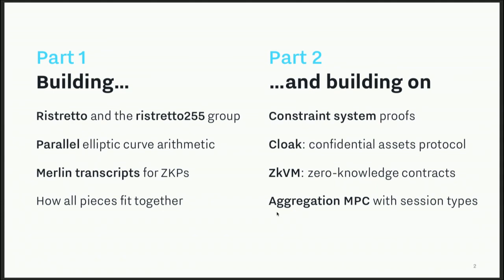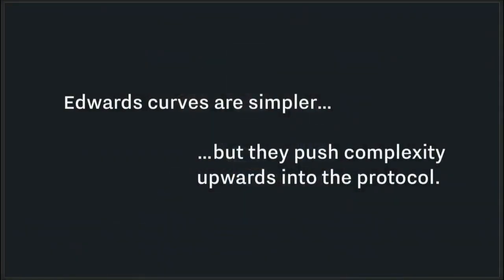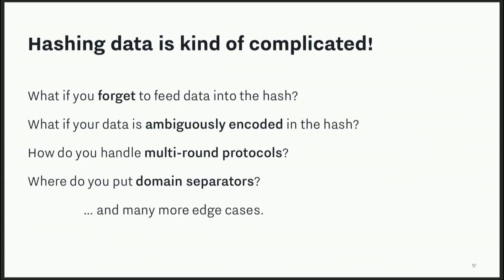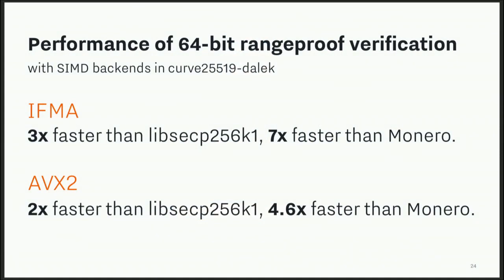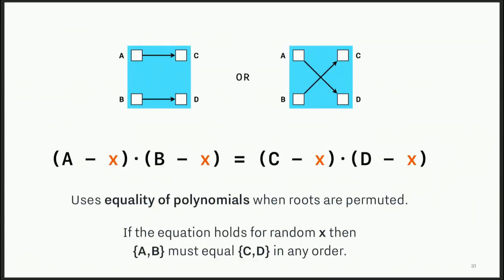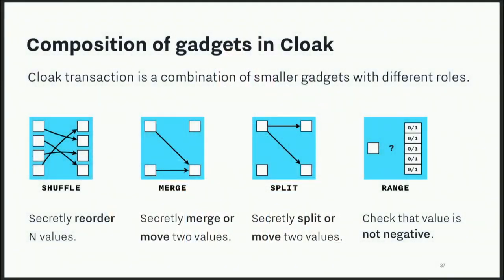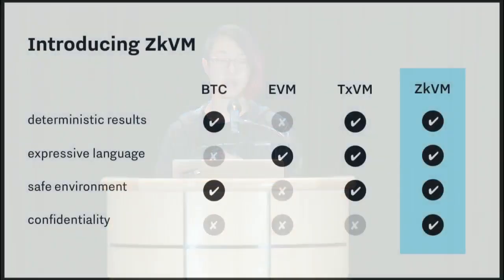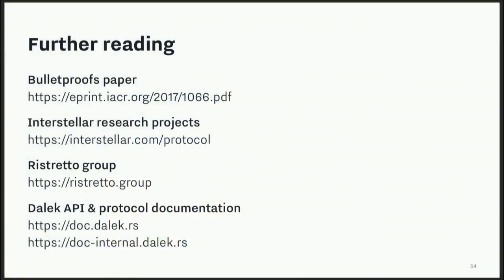Building, and building on, Bulletproofs - Henry de Valence & Cathie Yun